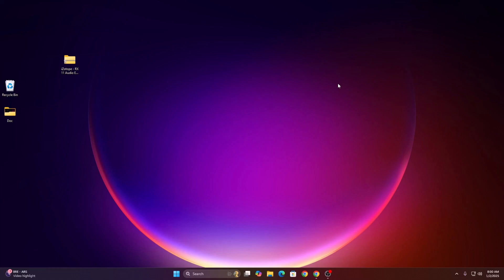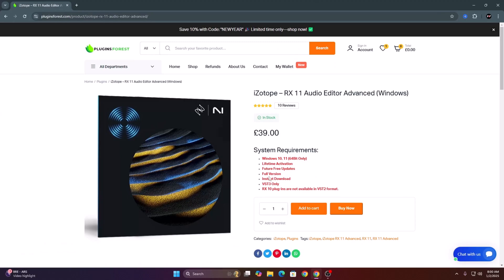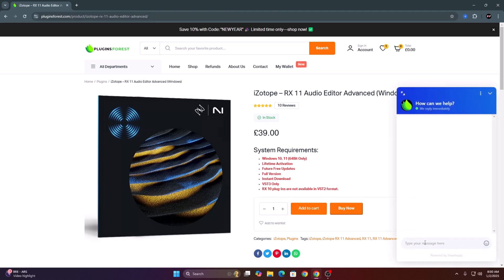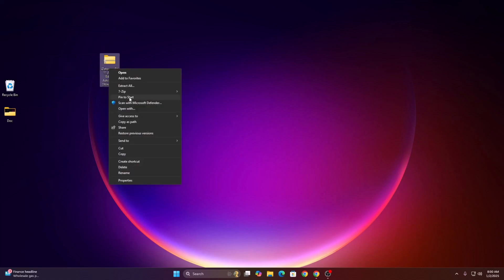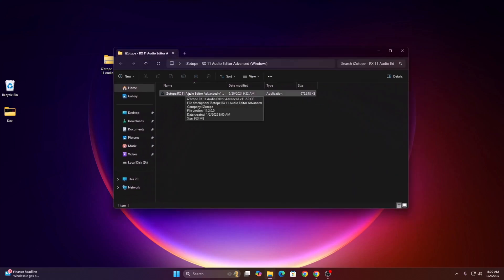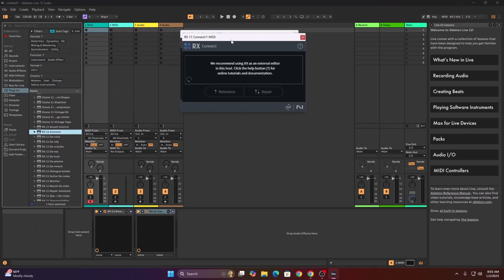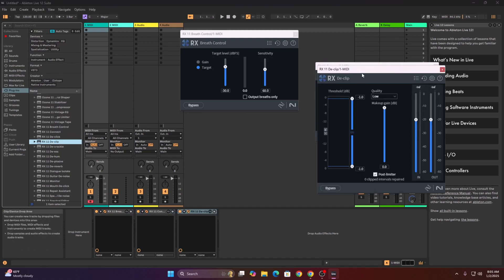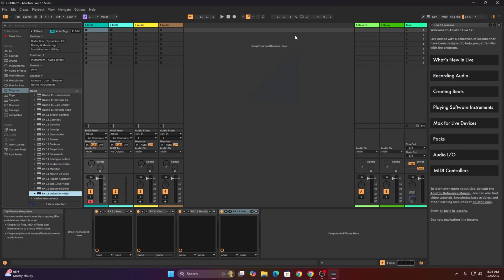Izotope RX-11 Advanced Download Full Version For (Windows PC & MAC)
You have the option to purchase iZotope RX - 11 Advanced with a perpetual license below, along with lifetime access to future updates at no additional cost🎁

Our videos are designed to guide you on where to purchase and how to install music software products.

iZotope RX - 11 Advanced for both MAC and Windows PC users. Whether you're a seasoned producer or just getting started, iZotope RX - 11 Advanced offers a comprehensive suite of tools to bring your musical ideas to life.